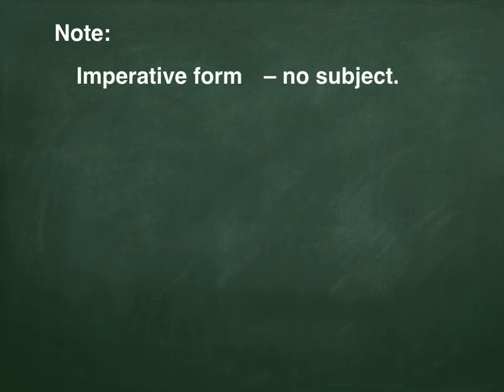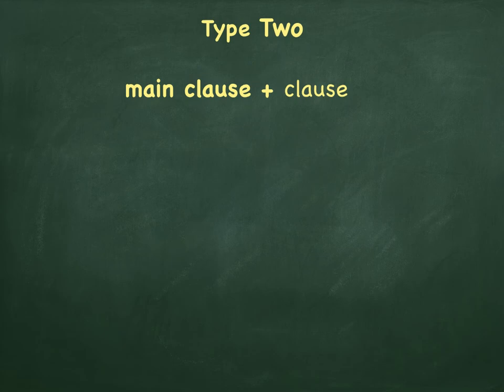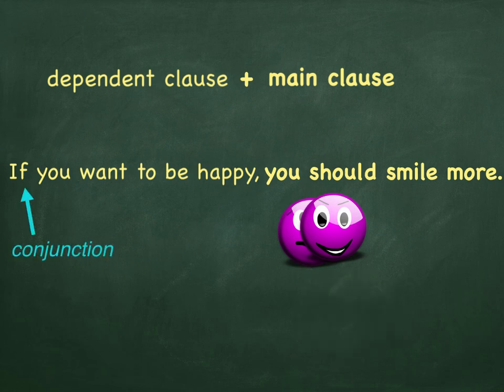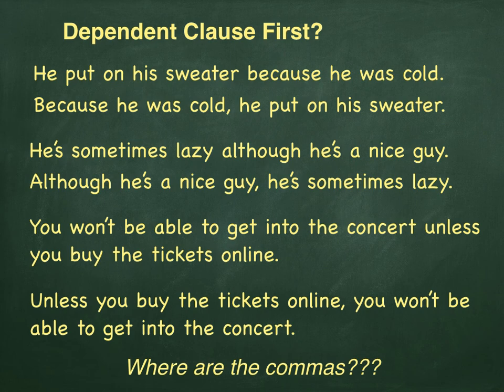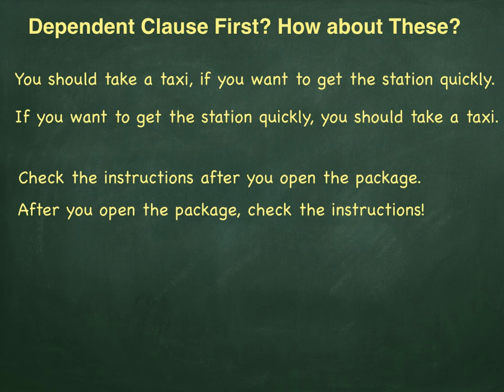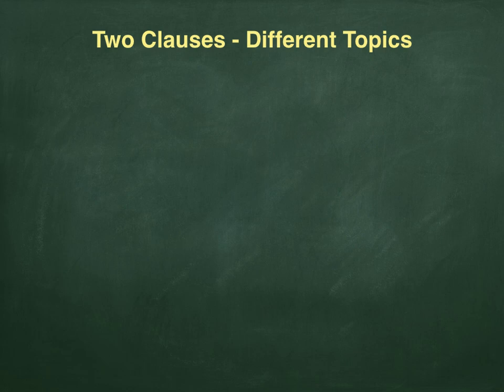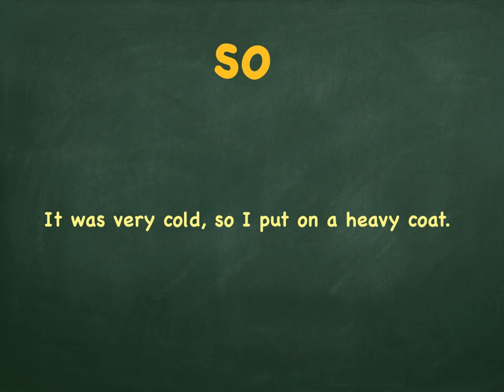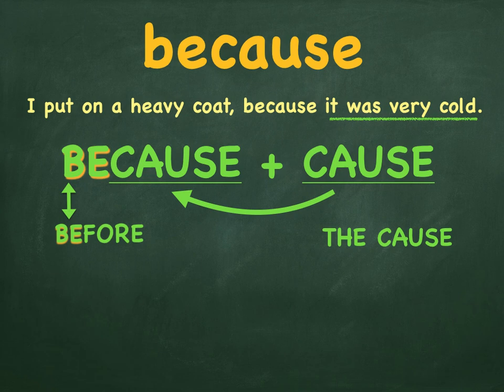Basic Sentences Using Conjunctions – Part Two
Make your sentences more complete and interesting, but keep them simple and cut the mistakes!
This lesson will guide you to make sentences using conjunctions in a clear way.
片倉町で英会話教室をやっています！